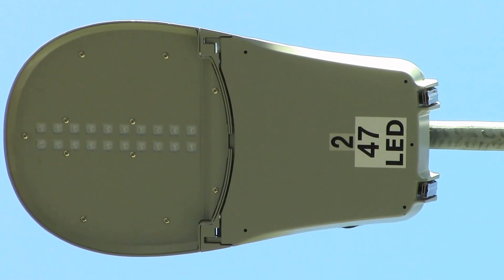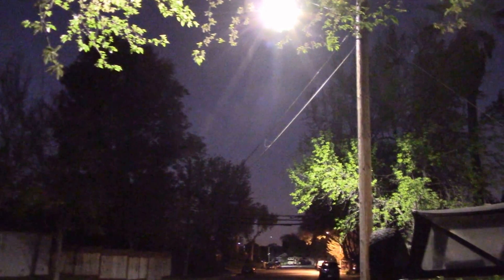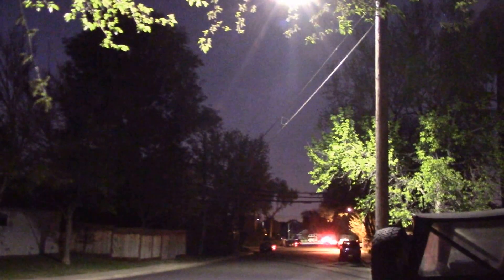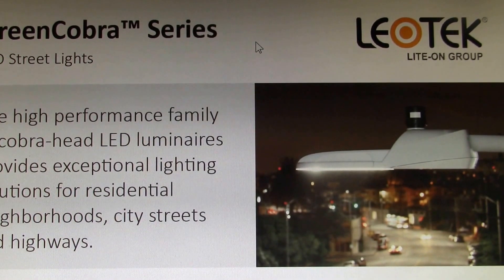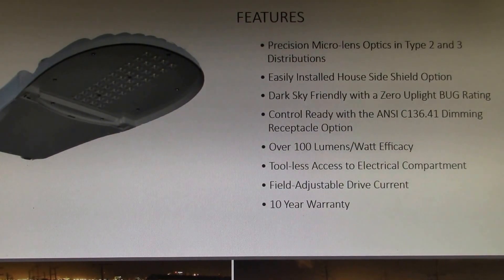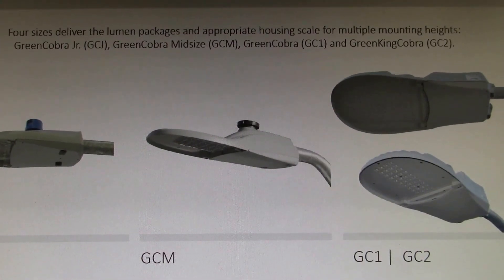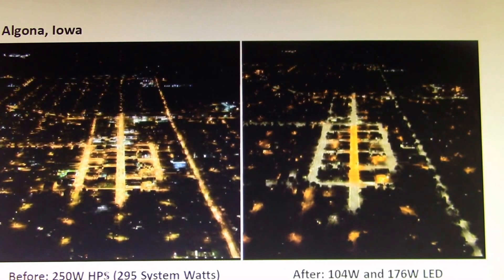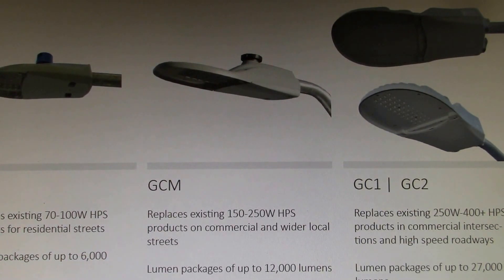Leotek Green Cobra 1 - LED Streetlight, first impression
Utility company crew just swapped in a new LED street light in front of my house, let's check it out.

4000K color temp, 20 LEDs, and guessing around 47 watts, about half what I thought in the video.  Impressive 100K hour LED lifetime at the lower drive level.

Company is located in San Jose, CA, a division of the LITE-ON group, and the lights appear to be mfg. in San Jose as well.

According to the city press release, power savings of 3 million KWH/yr. are estimated.

I like the look of the light, very uniform pattern.  At 4000K the color is noticeably different than the orange High Pressure Sodium lamp it replaced, but a more uniform light pattern on the ground.

As the remaining street lights around my house have been replaced, I'm noticing my back yard is much darker w/o the stray light from all the old high pressure sodium lamps.  I can still see the surrounding streetlights, but they are just a bright spot with no significant amount of stray light.

This video comes out just as I hit the 100 subscriber mark.